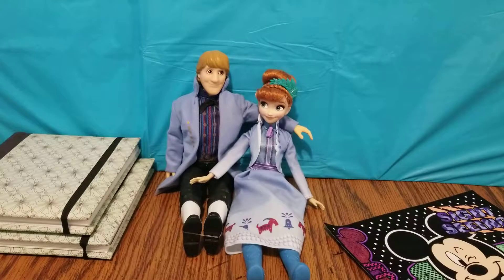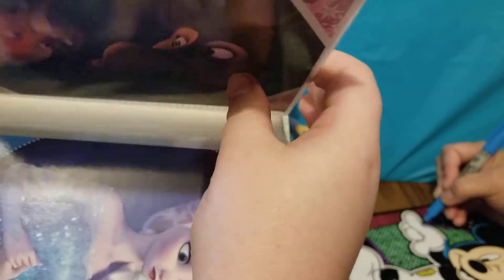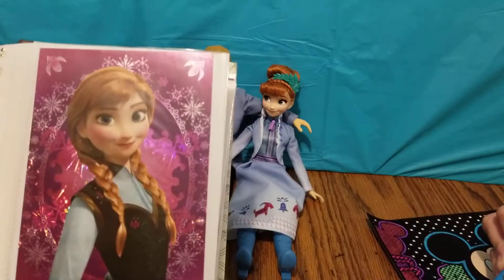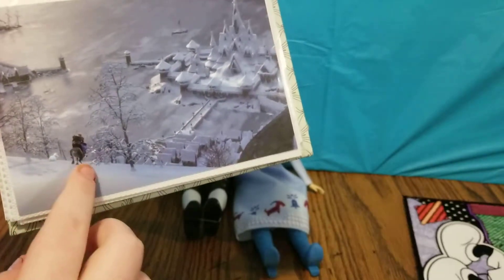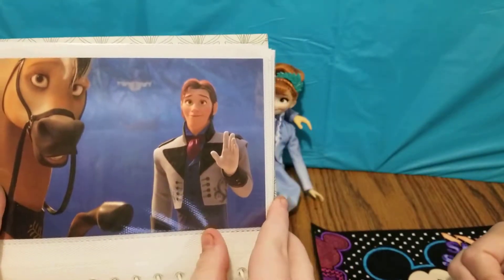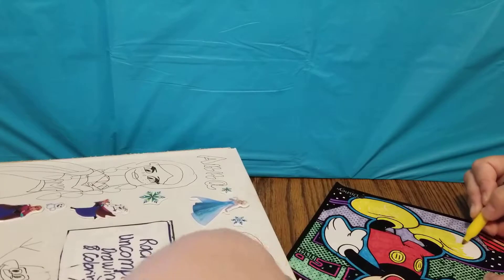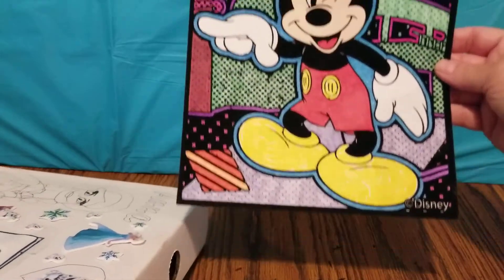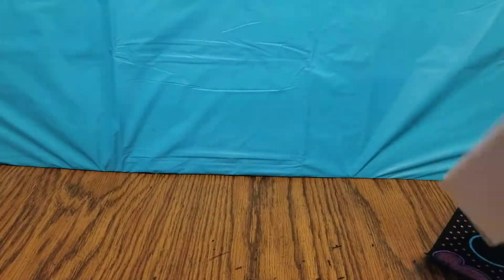Coloring, Stickers, and Frozen